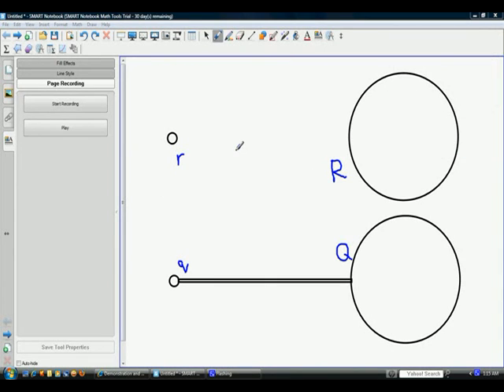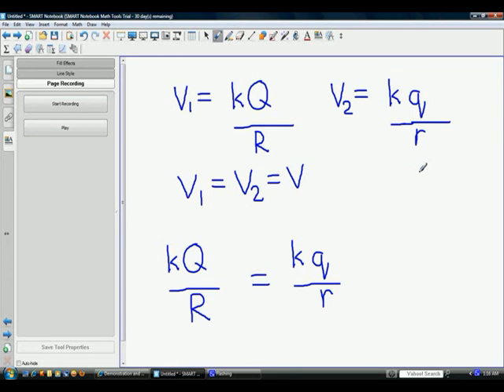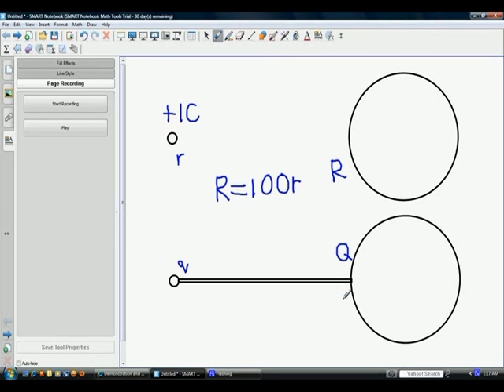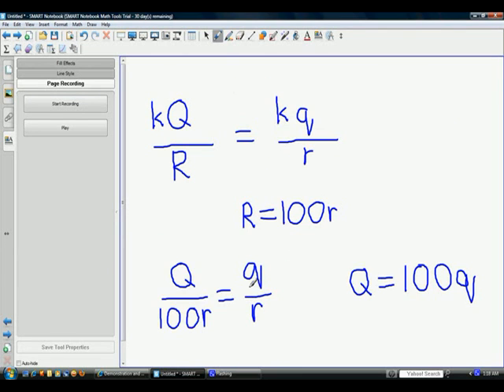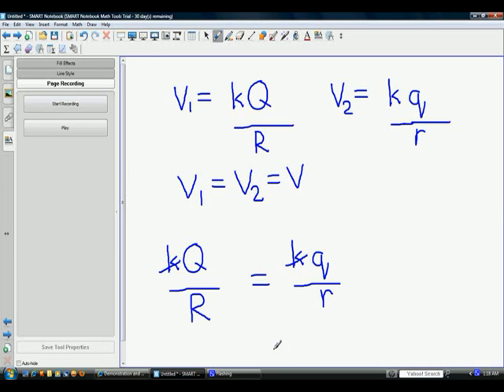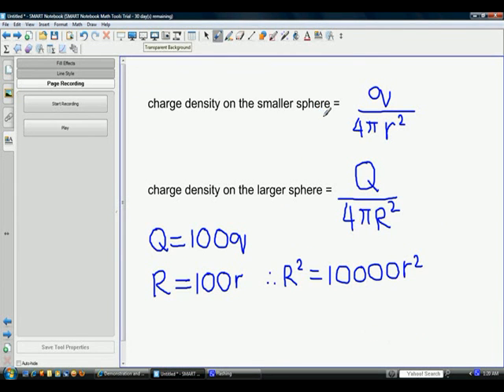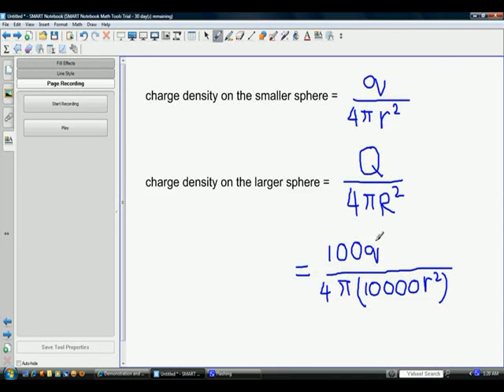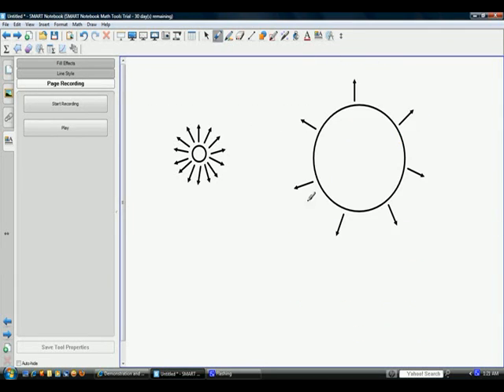screencast_2_mpeg2video.mpg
This video was made for learning how to screencast -some errors in narration:(
It shows how does "grounding" work on a Smart Notebook screen.
Problem adapted from "The Active Learning Guide" by, A. V. Huevelen and E. Etkina